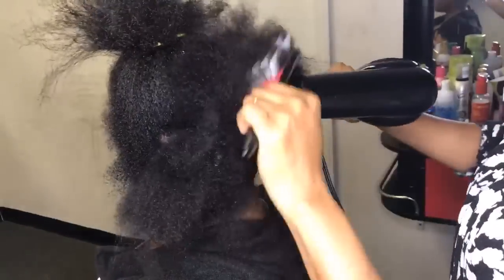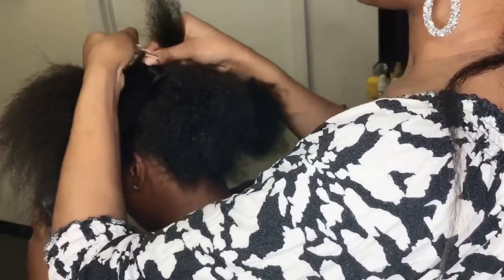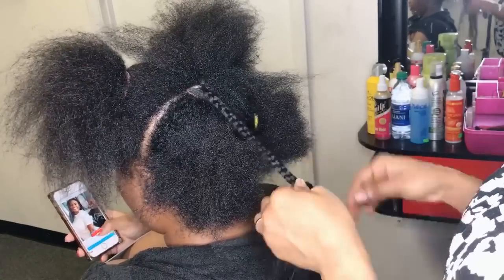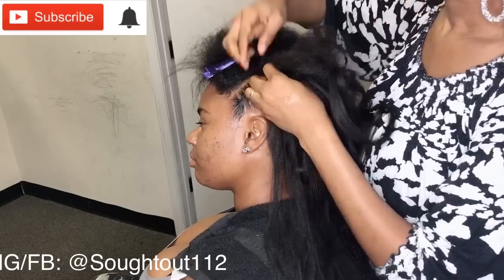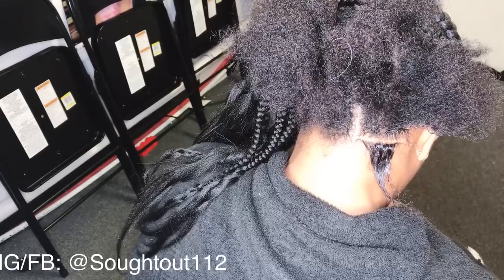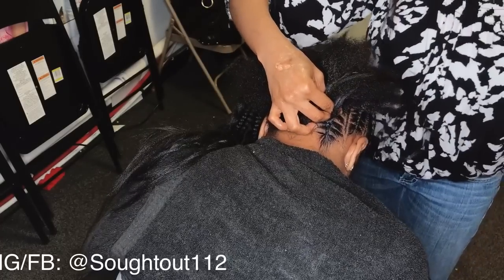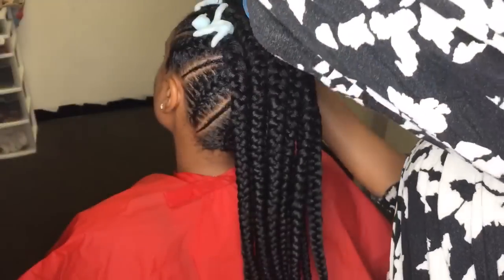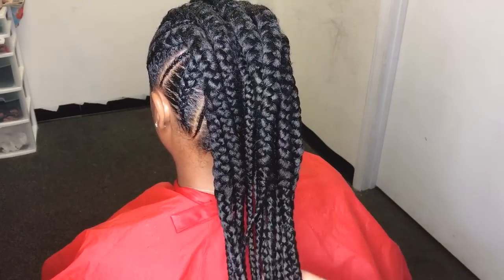Stitch Feed In Ponytail Tutorial |supreme hair | Very detailed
Hi babes!!!
I just wanted to show you guys my  technique for neat and easy stitch Feed In ponytail Tutorial.let me know what you think in the comments and any questions you have feel free to contact on any of my social media account listed below.

My Favorite Hair Products:
Shine N JAM
Best Edge control